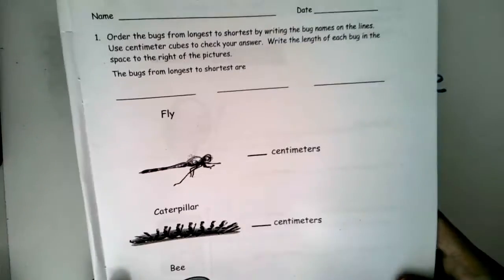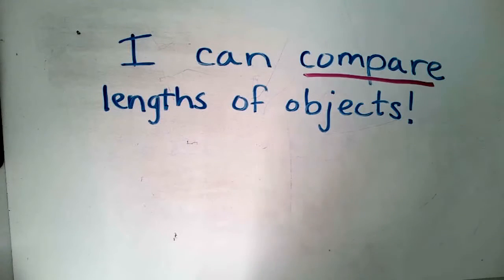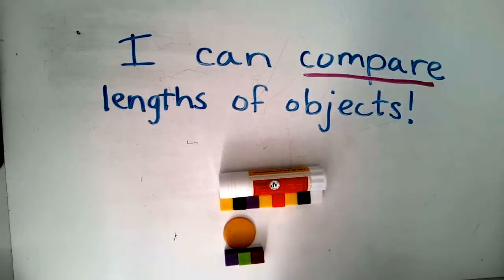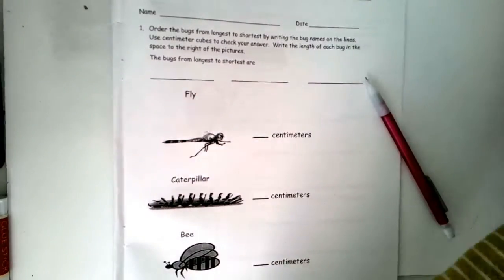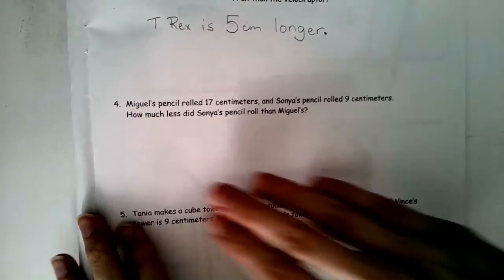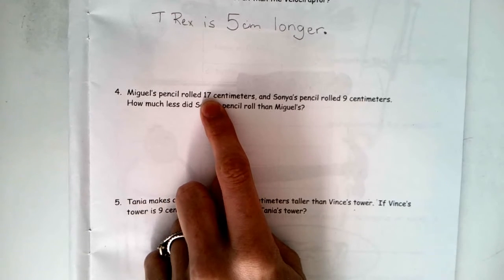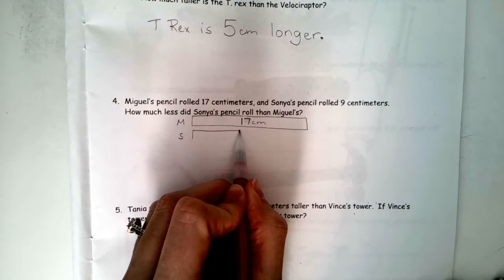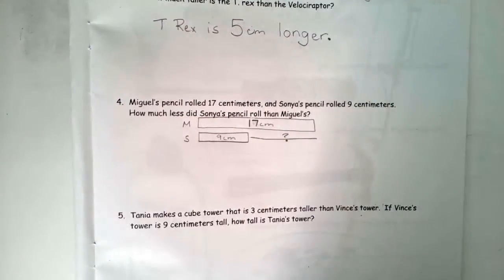Module 3 Lesson 6